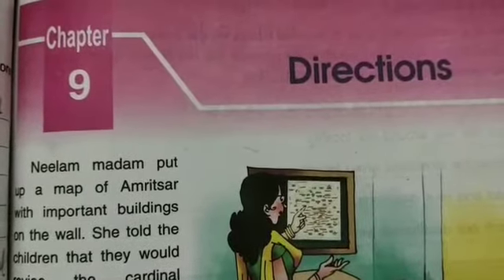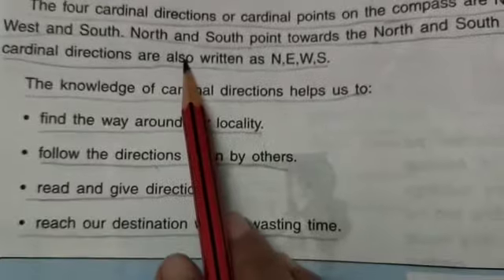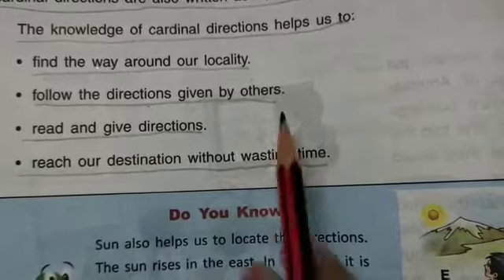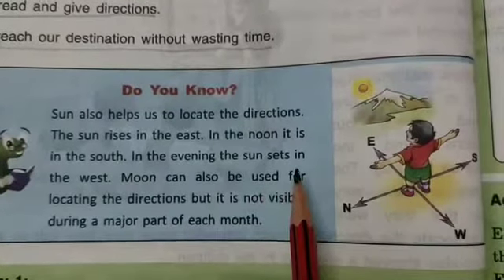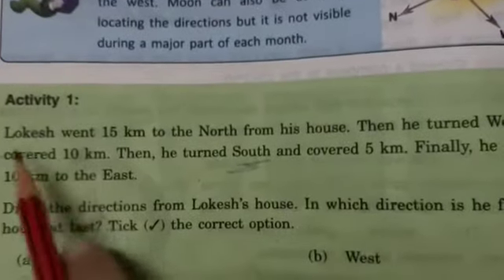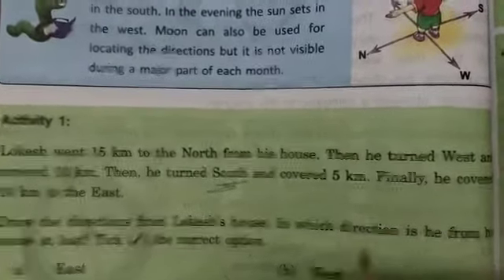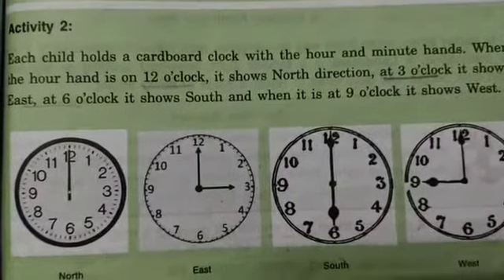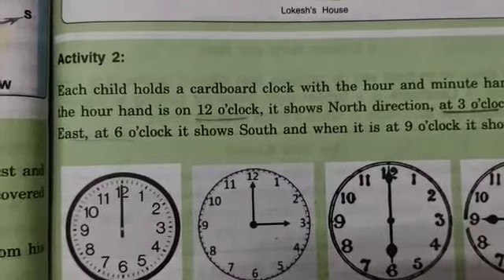DAV nahan,class 4, social science, L -9 , Directions (part 2)